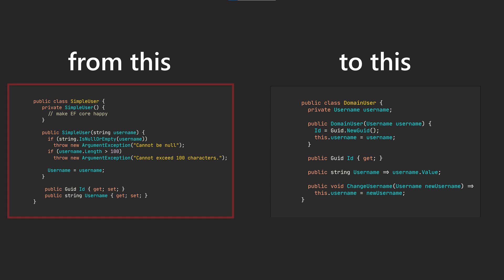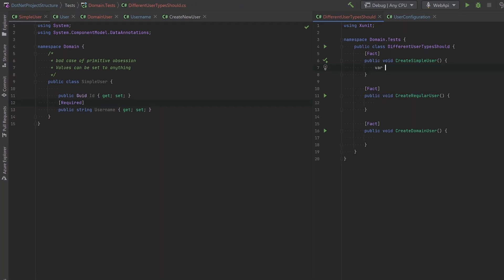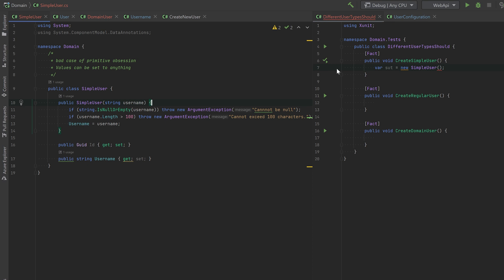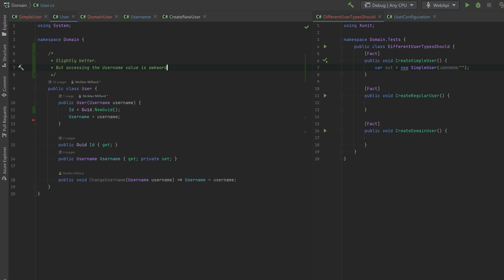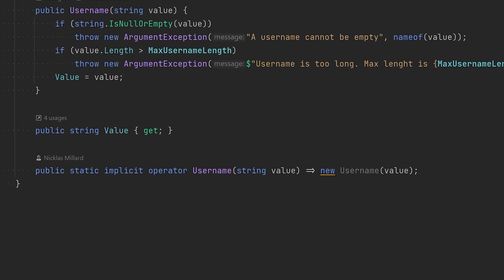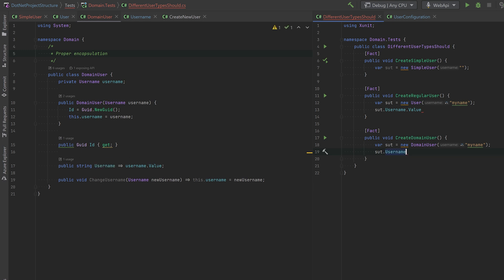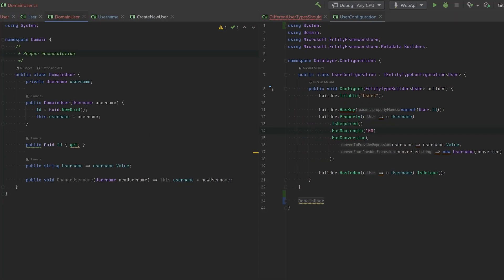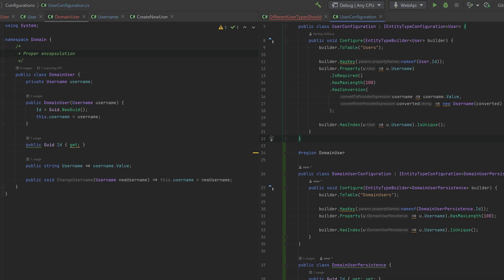Clean Classes Without Primitive Types - How To Avoid Primitive Obsession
00:00 Intro
00:12 Class with primitive types
00:35 Using attributes
02:18 Slightly better approach
02:35 Value object
03:30 The correct way
04:20 Using EF Core
04:50 Separate persistence model